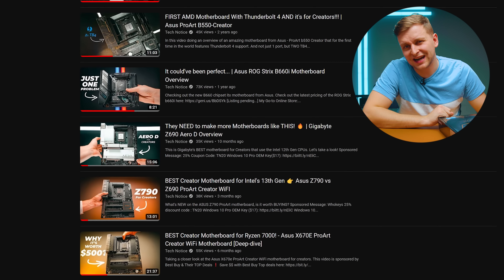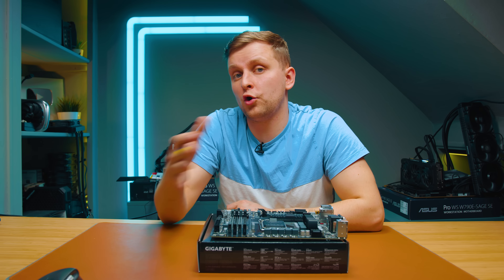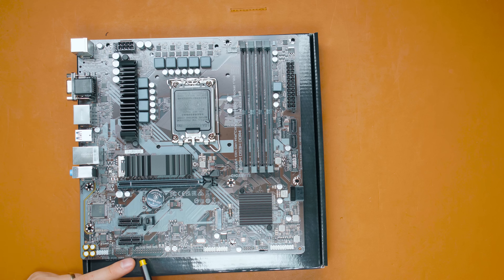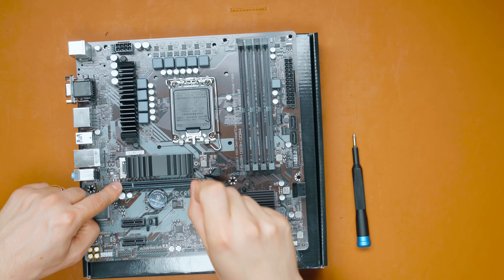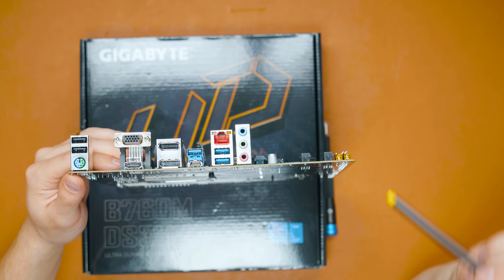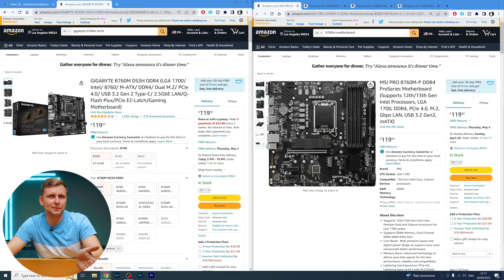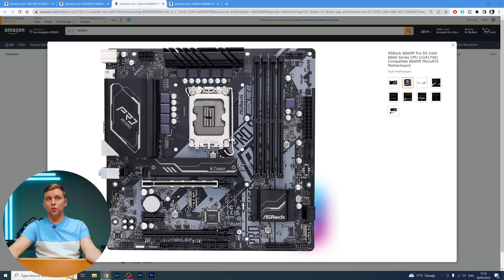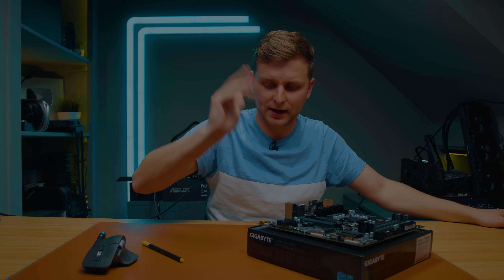Unbelievable Motherboard Value! 🤑 Best FEATURES for Lowest Price | Gigabyte B760m DS3H review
Are you looking for a budget motherboard for Intel's 12th and 13th Gen? Here they are:

Other Worthy Motherboards to mention:
👉 Gigabyte B660m DS3H DDR4
👉 Gigabyte B660m DS3H AX
👉 MSI PRo B760M-P DDR4
👉 ASROCK B660M Pro RS
👉 Asrock B660M HDV

CPUs recommended with this motherboard:
✅ i5 12600k
✅ i5 12400

OTHER:
- Favourite camera Monitor w LUT
- Music Licences:

0:00 Intro
0:23 Sponsored Segment
0:45 2 reasons why this motherboard?
1:12 What's in the box - NOTHING!
1:29 BROWN???
1:40 CPU Socket
2:00 VRMs...
2:13 RAM slots & support
2:38 FAN support
2:55 Front Panel headers
3:17 USB & RGB Headers
3:27 Audio headers
3:57 Q-Flash
4:12 m.2 slots
5:30 expansion slots
6:34 IO
7:56 Why this motherboard really works!?
8:45 MORE BUDGET OPTIONS
12:22 Where to buy them?
12:45 Best PCs to build for creators!